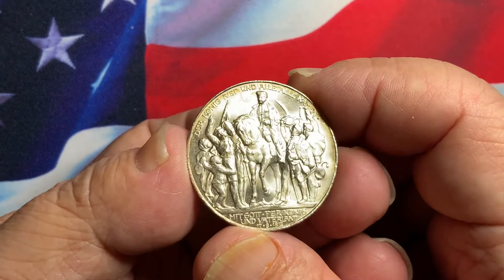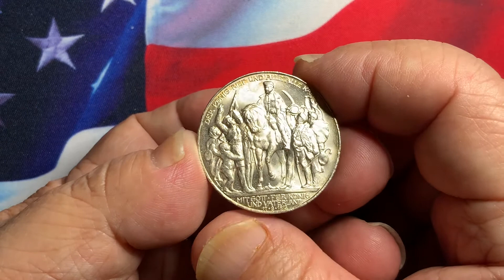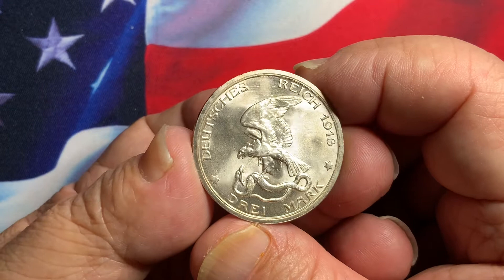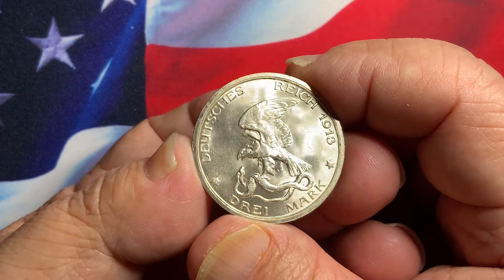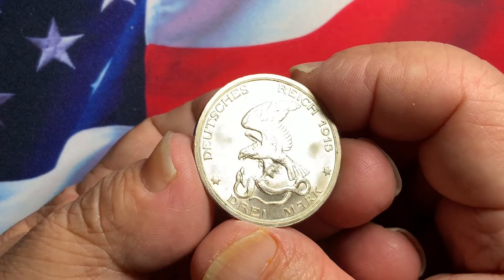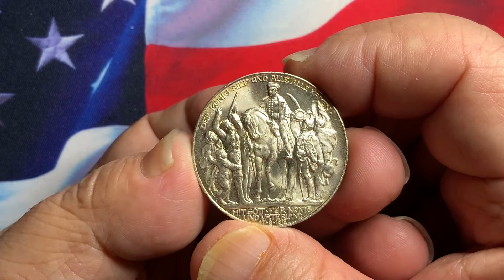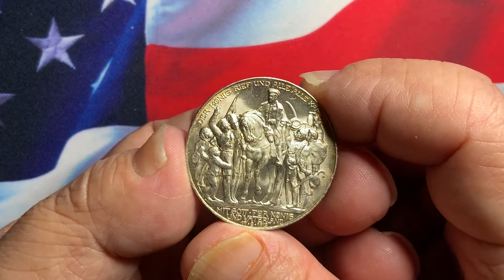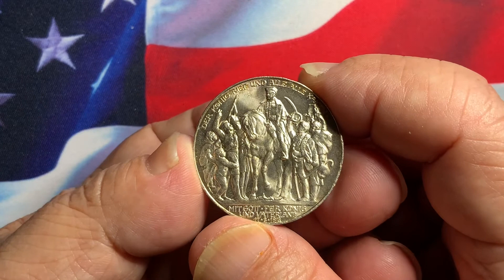Rare World Coins Germany Prussia 1913 3 Marks Gem BU